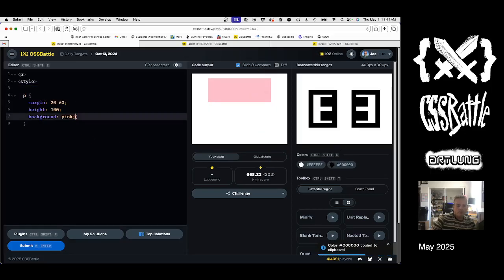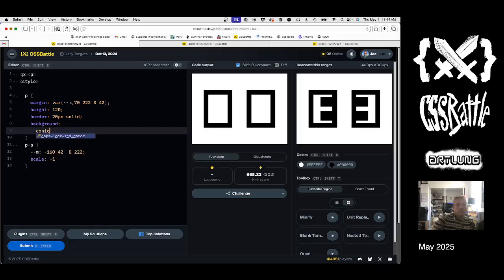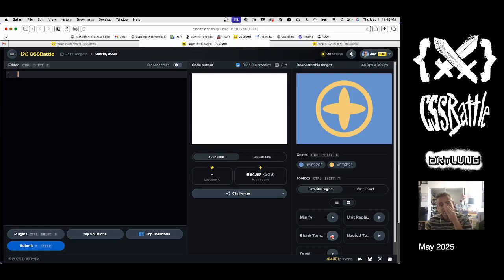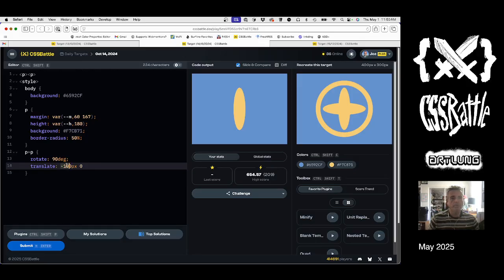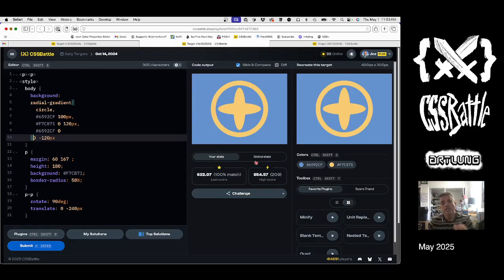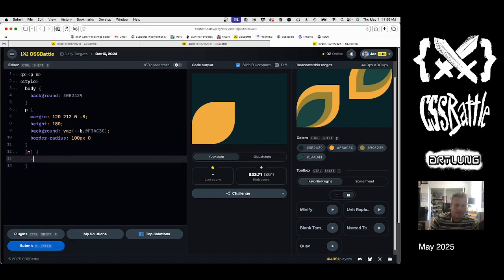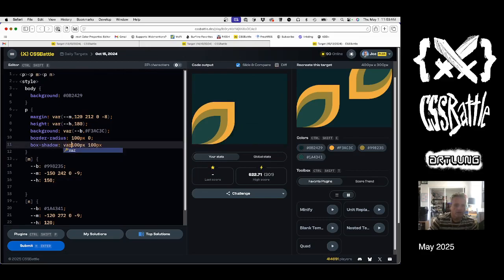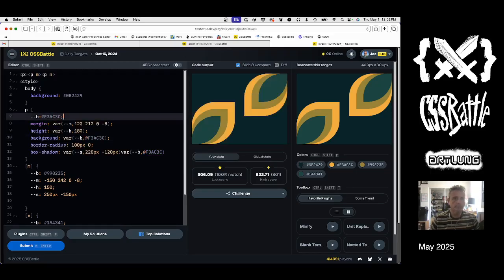CSSBattle for OCTOBER 13, 14, 15 (2024) (RETRO-DAILY CHALLENGE)